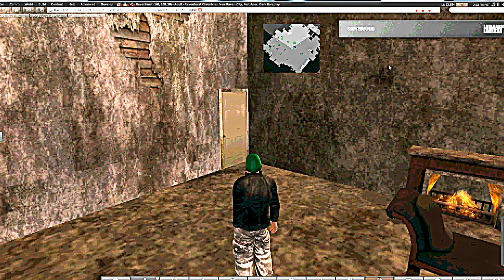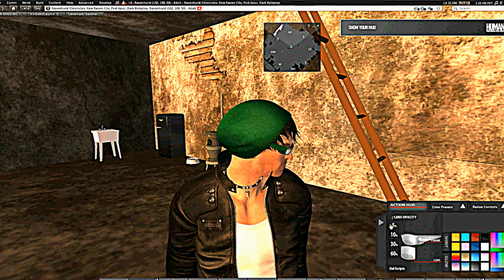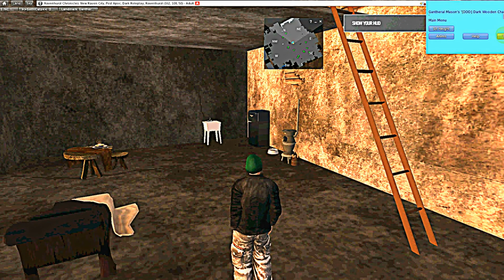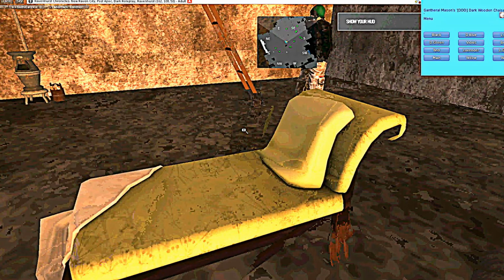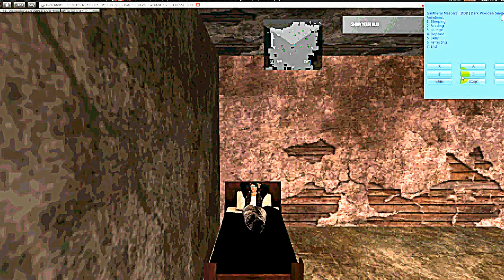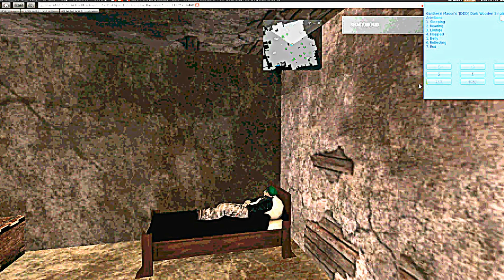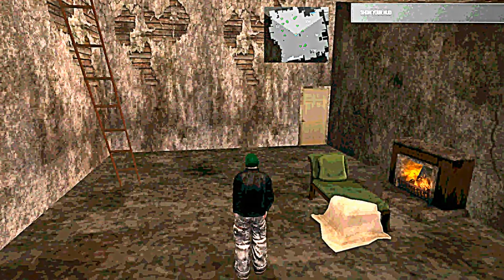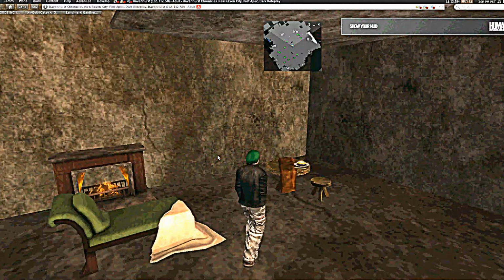Second Life Adventures #3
Today I talk about HUDS in Second Life and how they work and I give suggestions on what to do with them, as well I talk about the current Sim I am in Ravenhurst. Feel free to leave comments or suggestions below if you feel there is some place in Second Life that I should check out, and feel free to take a look at the links below.